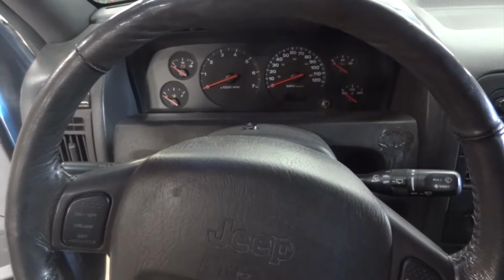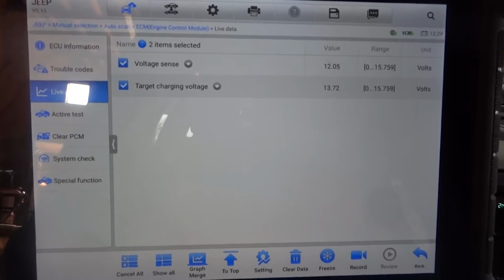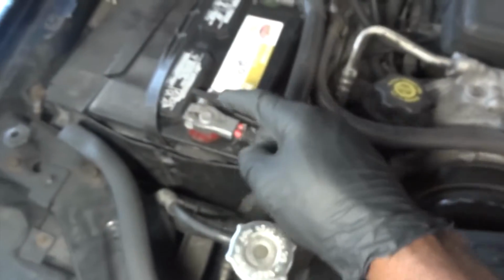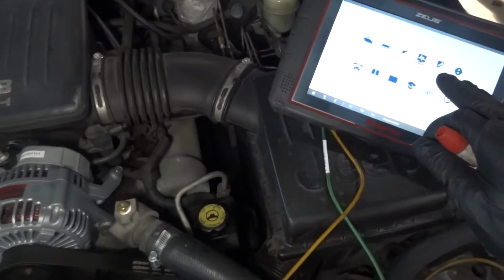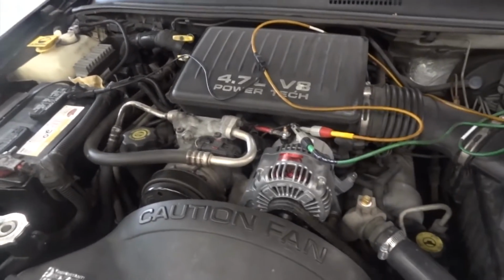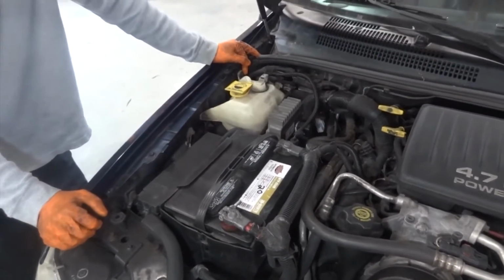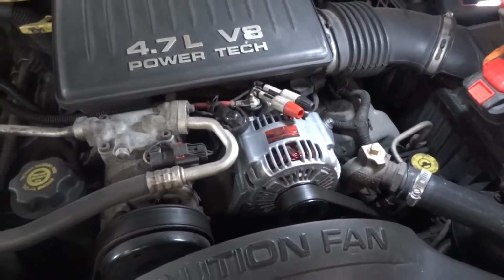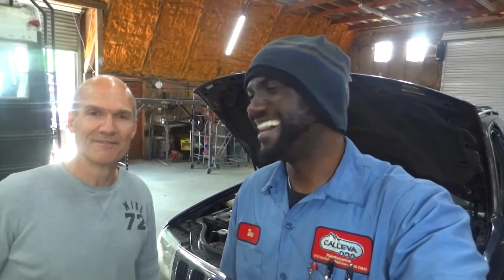Jeep Grand Cherokee: Battery Not Charging After Replacing The Alternator, Code P0622 - Diag & Repair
in this video I'm gonna share with you how to diagnose and fix an inoperative Charging system on a Jeep Grand Cherokee!